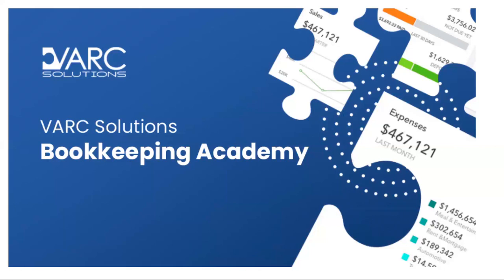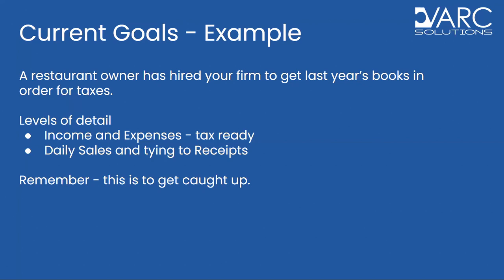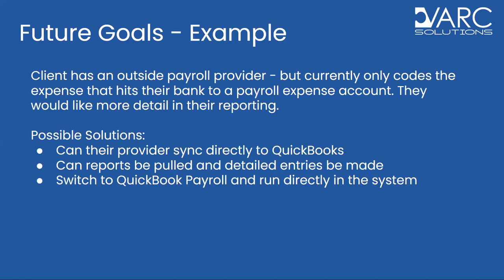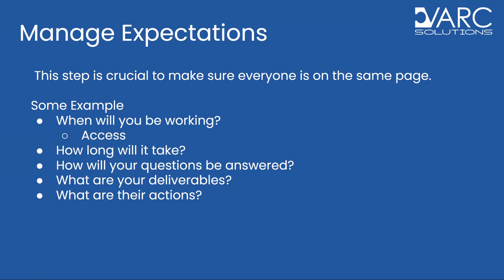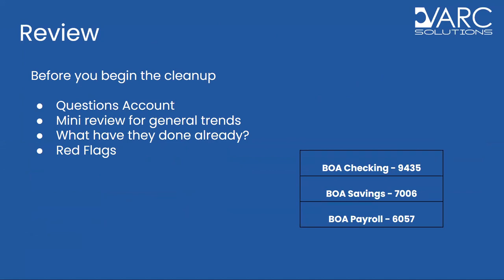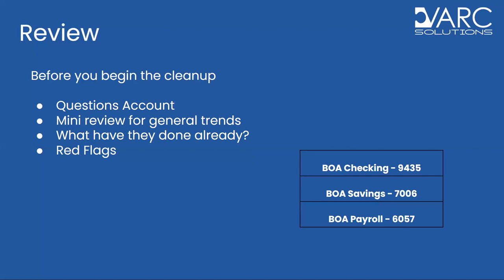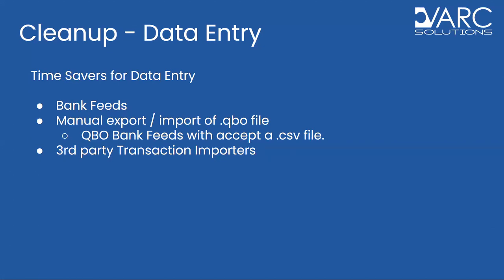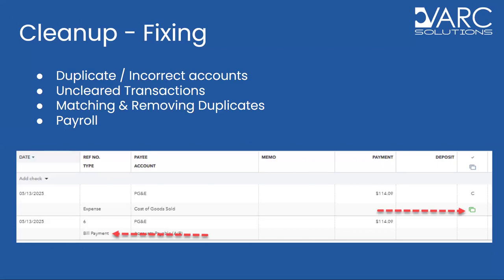VARC Solutions Bookkeeping Academy: Clean Up Tips & Tricks Part 1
Clean Up Tips & Tricks Part 1